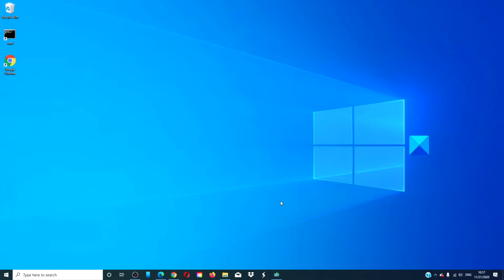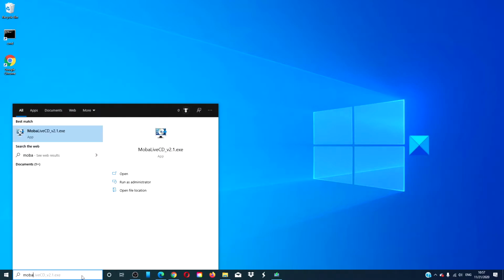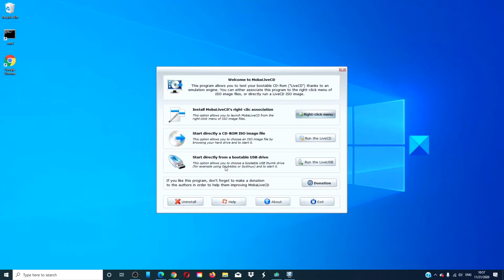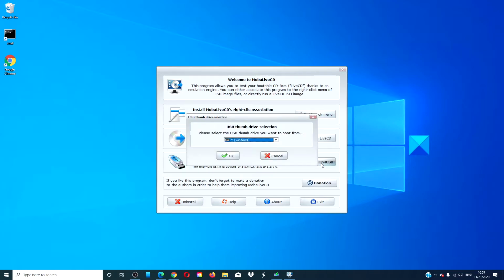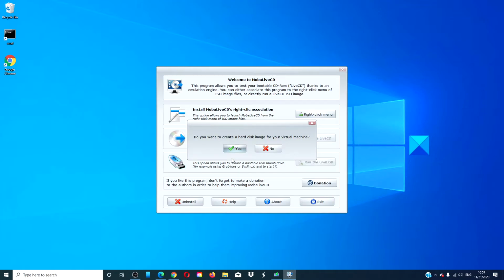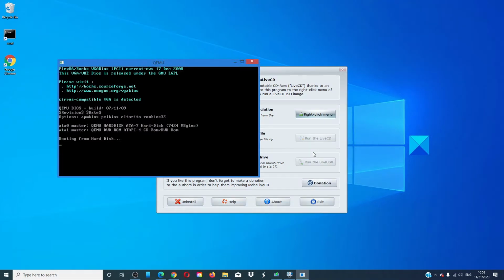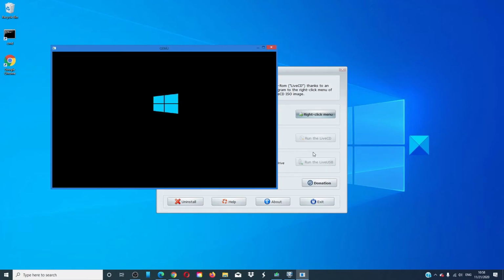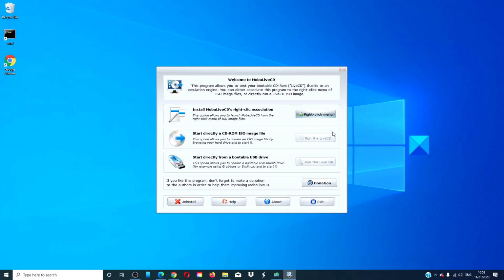How to check if USB, DVD is bootable on Windows PC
If you are planning to clean install Windows 10 on your computer, you may have already created a bootable USB media from ISO for Windows 10.

You can verify and tell if a USB, CD, DVD media is bootable on a Windows PC, using freeware MobaLiveCD. It is a portable tool which you can run as soon as you download it and extract its contents.